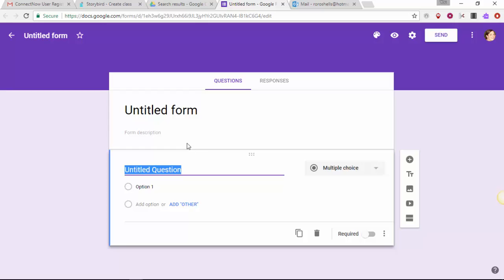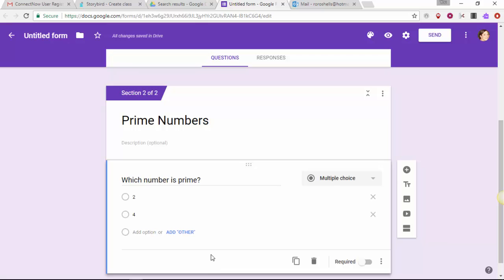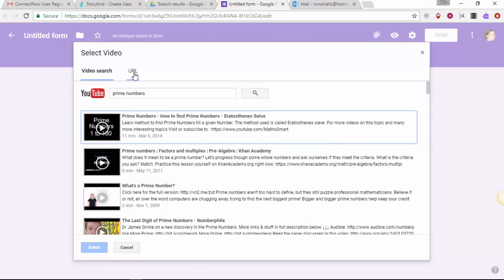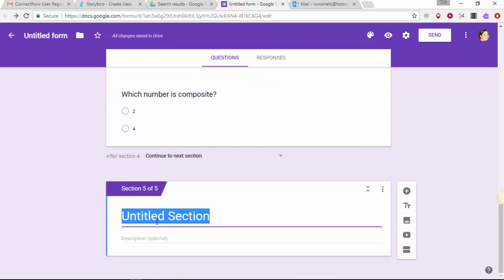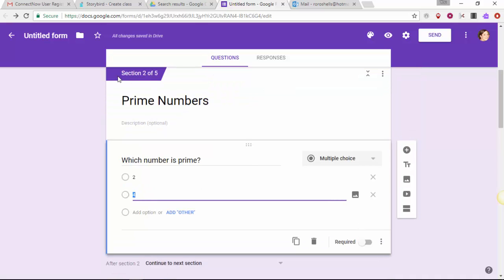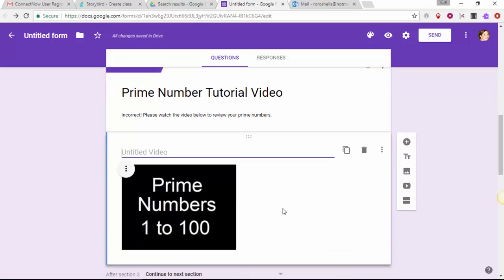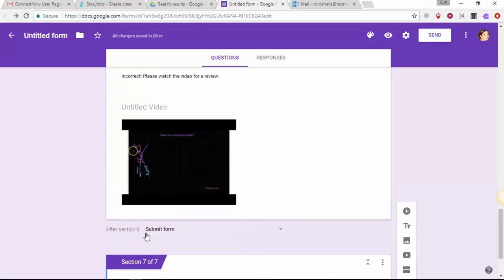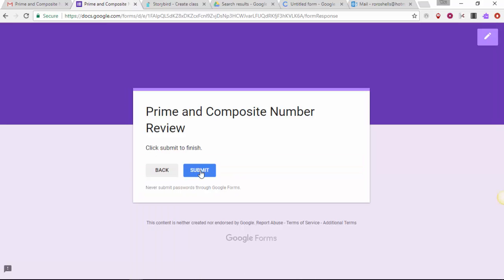Using the Google Forms Branching Method for Scaffolding